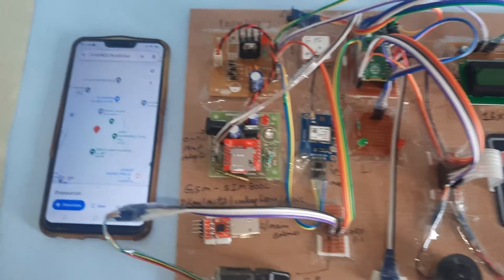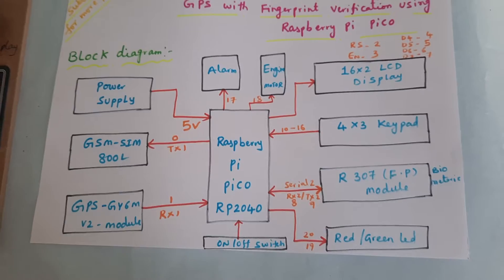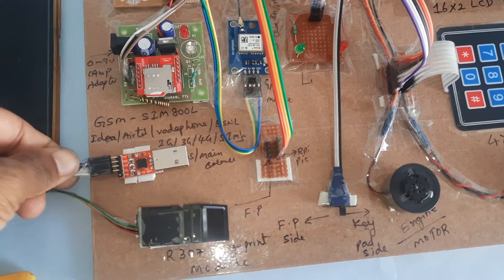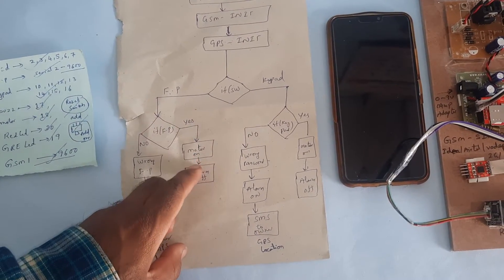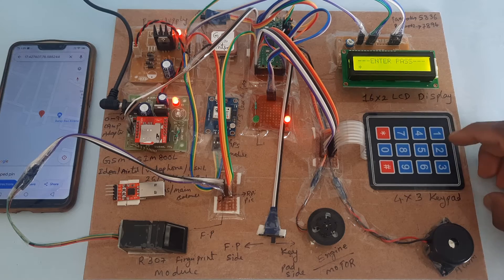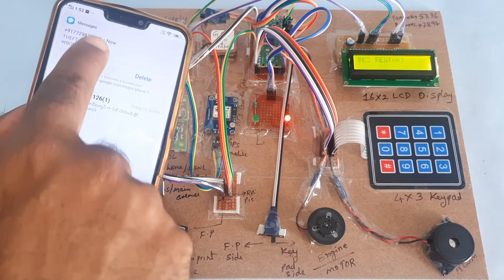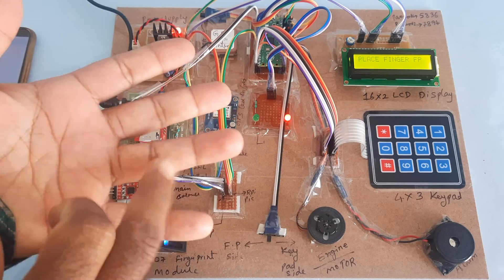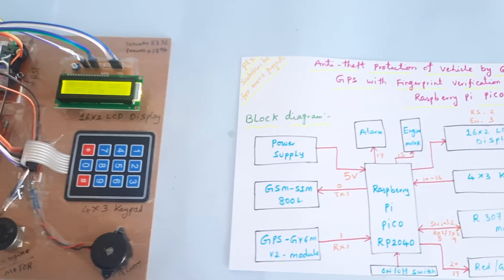Anti-theft Protection of Vehicle by GSM & GPS with Fingerprint Verification Using Raspberry Pi Pico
1. Project Abstract / Synopsis
2. Project Related Datasheets of Each Component
3. Project Sample Report / Documentation
4. Project Kit Circuit / Schematic Diagram
5. Project Kit Working Software Code
6. Project Related Software Compilers
7. Project Related Sample PPT’s
8. Project Kit Photos
9. Project Kit Working Video links

ANTI-THEFT PROTECTION OF VEHICLE BY GSM & GPS WITH FINGERPRINT VERIFICATION | GPS Truck Tracking software | Monitor your company vehicle, trucks, bus & cabs with Trinetra's GPS system | Anti Theft | Vehicle Theft Detection Using GPS, GSM and Arduino | Raspberry Pi Based Intelligent Car Anti-Theft System Through GSM and GPS  | Anti-theft Protection of Vehicle by GSM & GPS with Fingerprint Verification Using Raspberry Pi Pico.

1. Vehicle Tracking System Based on GPS and GSM,

2. GPS based Vehicle theft detection system using GSM,

3. Vehicle Theft Detection Using GPS, GSM and Arduino,

4. GPS Tracking + GSM Based Vehicle Theft Alert & Engine Lock,

5. Vehicle Engine Lock System for Theft and Alcohol Detection,

6. Anti Theft Vehicle System Using Arduino,

7. GPS and GSM Based Vehicle Theft Control System,

8. Theft Detection and Controlling System of a Vehicle Using GSM,

9. GSM & GPS Based Vehicle Theft Control System,

10. GPS Vehicle Tracking & Theft Detection System,

11. vehicle theft detection using gsm and gps project report pdf,

12. vehicle theft detection using gps-gsm and arduino code,

13. vehicle theft detection using arduino pdf,

14. vehicle theft detection/notification with remote engine locking ppt,

15. vehicle theft detection project,

16. vehicle theft detection/notification and remote engine locking,

17. vehicle theft detection pdf,

18. vehicle theft detection project report,

19. REAL TIME VEHICLE LOCKING AND TRACKING SYSTEM,

20. Automatic Car Theft Detection System Based on GPS and GSM,

21. Design of Anti-Vehicle Theft System using GSM and GPS,

22. A Personal Use Vehicle Anti-Theft Tracking System Using IoT ,

23. GPS+GSM Based Vehicle Tracking System using Arduino,

24. Vehicle Theft Detection with Remote Engine Locking,

25. Complete Arduino-based Vehicle GPS+GPRS Anti-theft System,

26. Smart Vehicle with Theft Prevention using GSM and GPS,

27. Vehicle Anti-Theft Tracking System Based on Internet of Thing,

28. Automobile Anti-theft System Based on GSM and GPS Module,

29. Vehicle Theft Detection using GSM on Raspberry pi,

30. IOT Based Vehicle Tracking and Monitoring System Using gsm,

31. Automatic Car Theft Detection System Based on GPS ,

32. VEHICLE SECURITY WITH GPS, GSM & FINGERPRINT,

33. Vehicle Tracking System Using GPS and GSM,

34. ANTI THEFT TWO WHEELER SECURITY SYSTEM,

35. DEVELOPMENT OF THEFT INTIMATION OF THE VEHICLE,